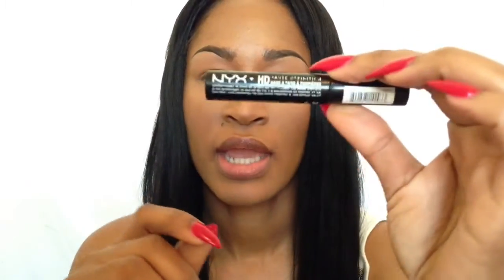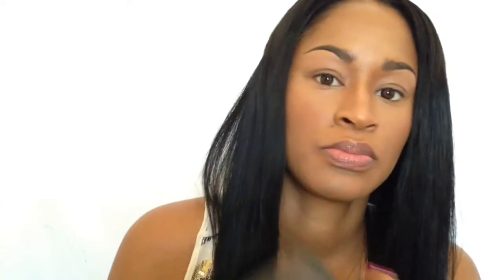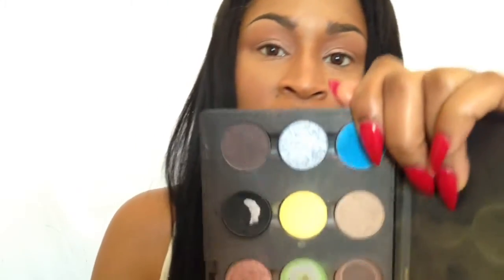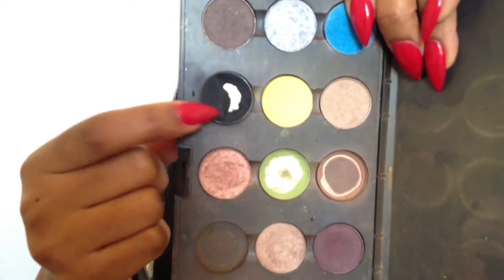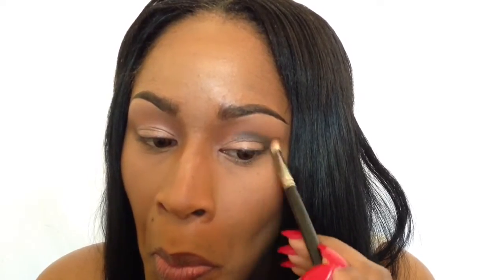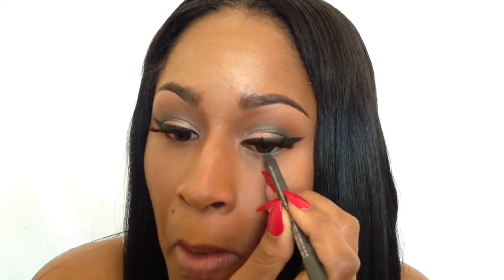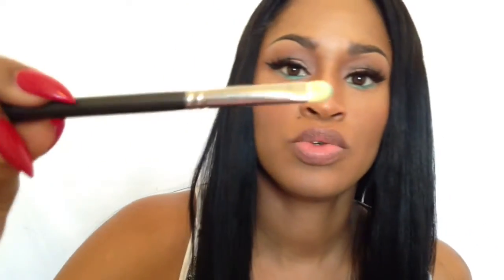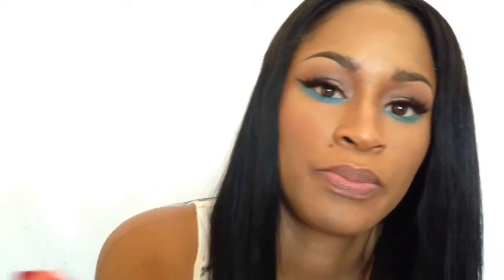Naked Eyeshadow Pigment Look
In this video I demonstrate an eyeshadow look using the following products
nyx hd eyeshadow base, nyx jumbo pencil color yogurt, Mac eyeshadows: smut, carbon, saddle, brownscript, and naked pigment.